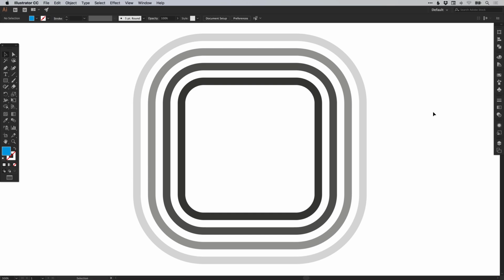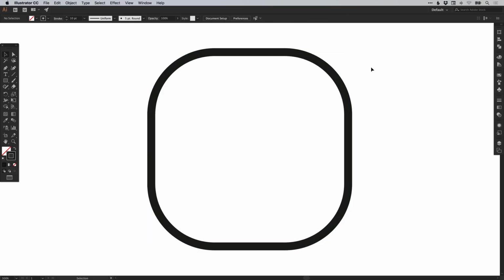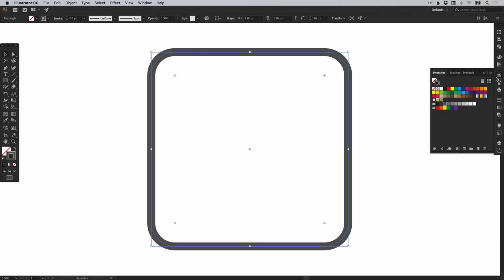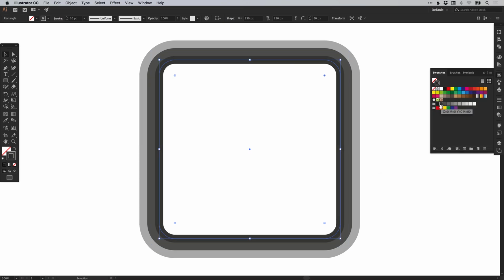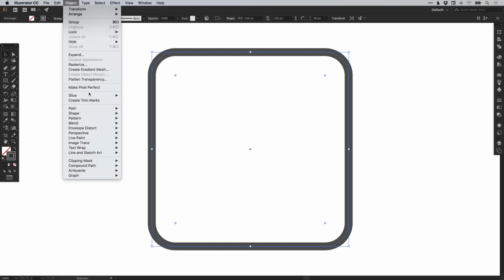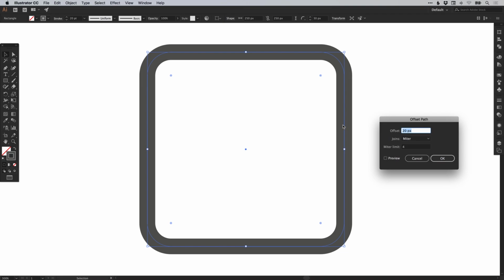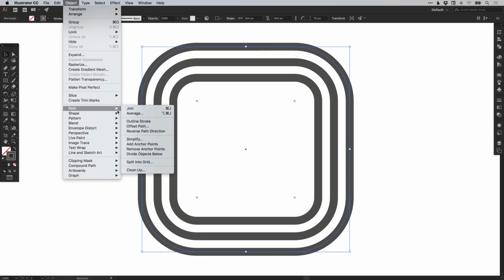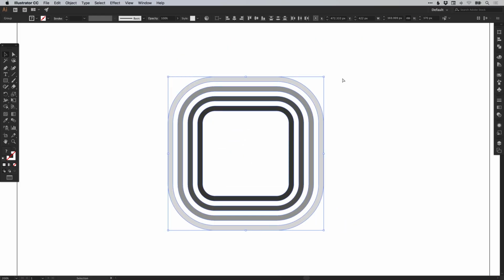How to Offset Paths in Illustrator